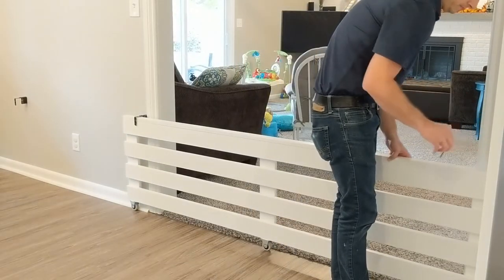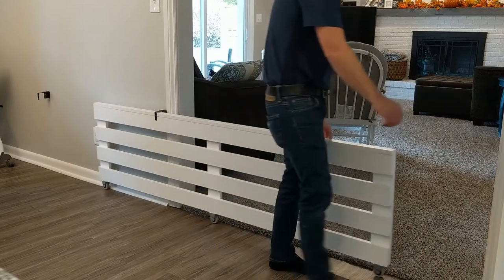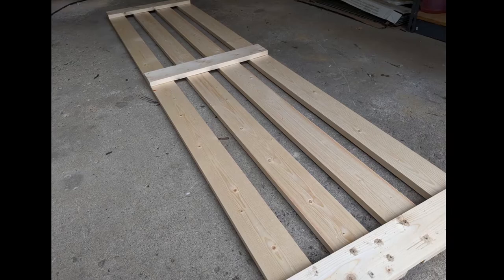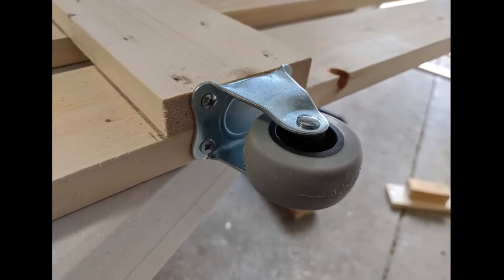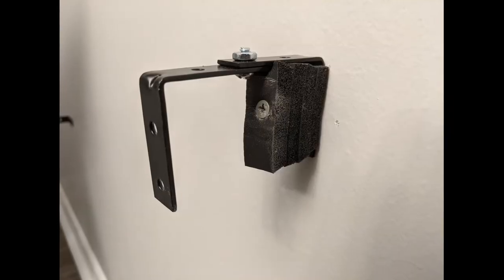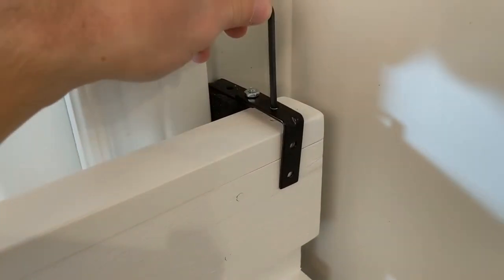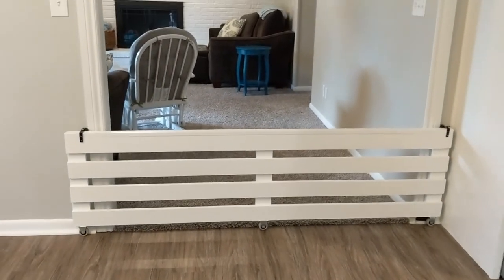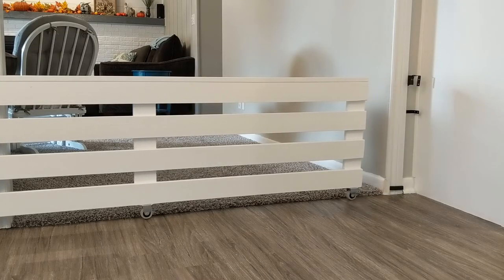DIY BABY GATE -HOW TO BUILD YOUR OWN ROLLING BABY GATE - Projects With Steve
Need a way to block a larger opening? Need a baby gate?
Building a rolling baby gate is not hard. Check out this video as Steve builds a baby gate for his large doorway. This gate is designed so that it can easily be rolled out of the way when not in use, as to not block traffic flow in your home.